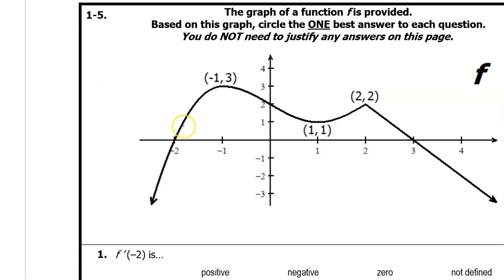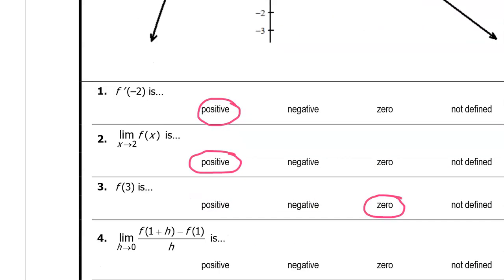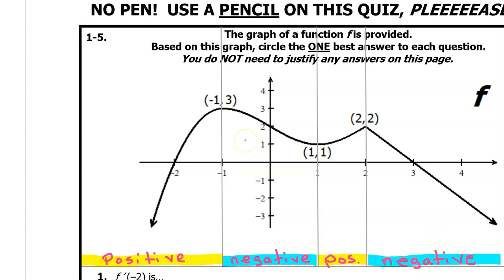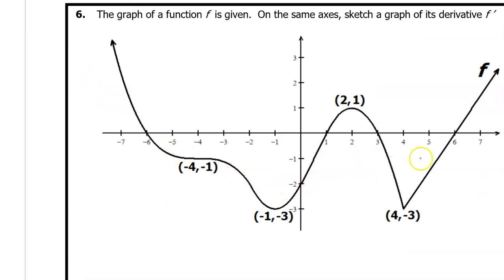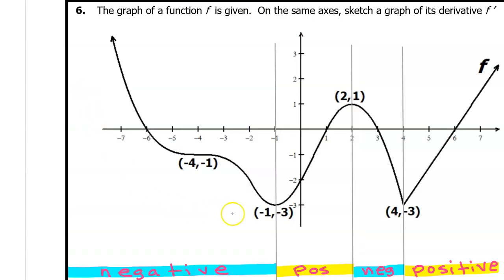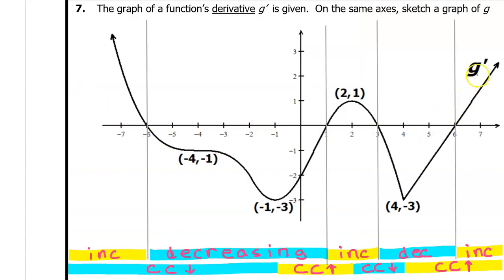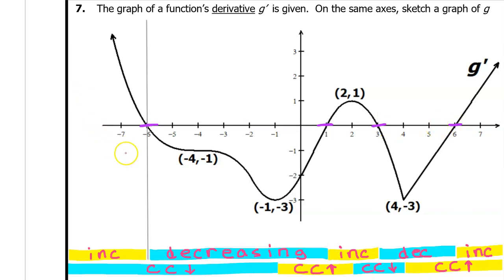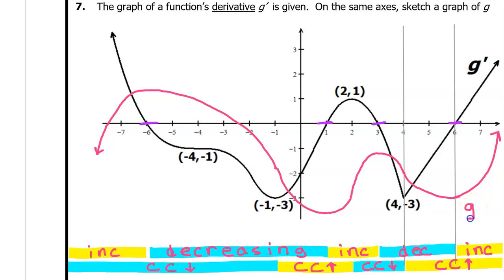2.1M - Relating f(x), f'(x) and f''(x) Graphically [AP Calculus]